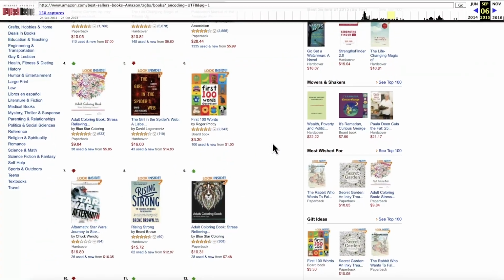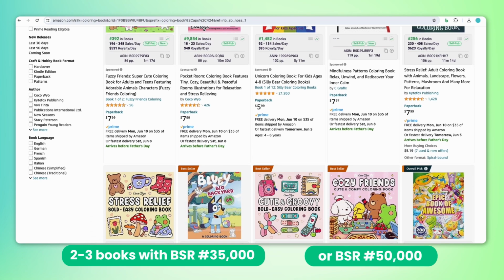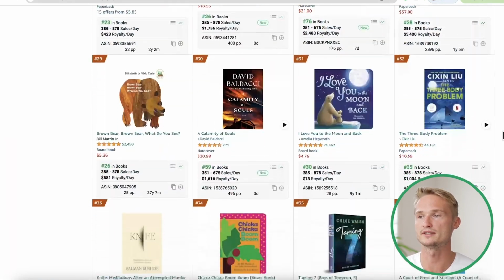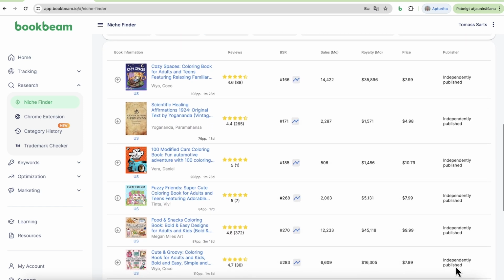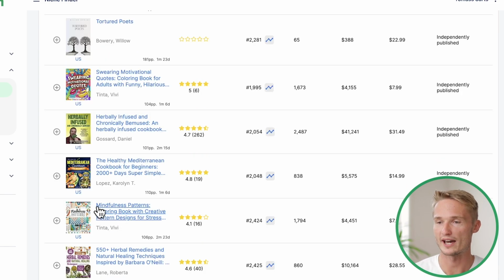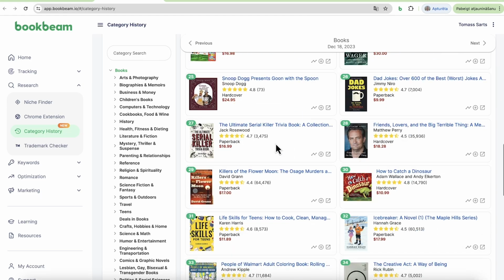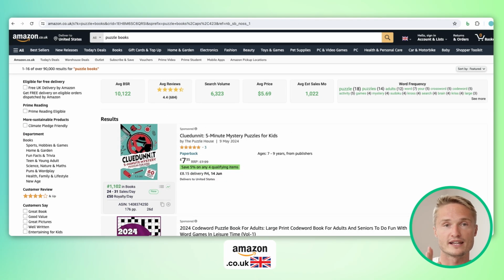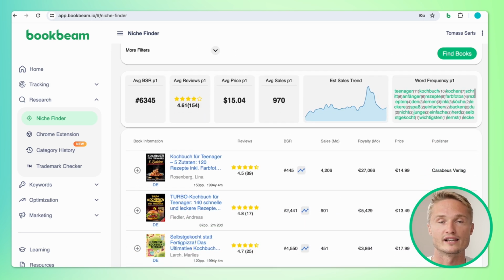How to Find Endless Profitable KDP Niches (4 Ways)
0:00 - Intro
1:35 - What is a good niche?
3:23 Method 1
6:10 - Method 2
9:36 - Method 3
11:40 - Method 4